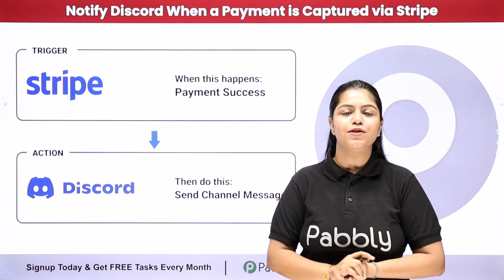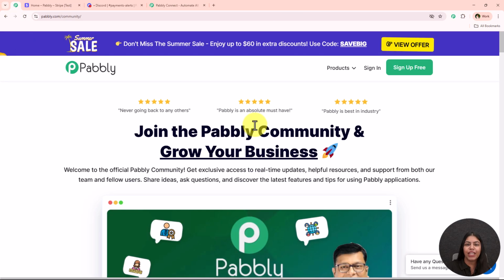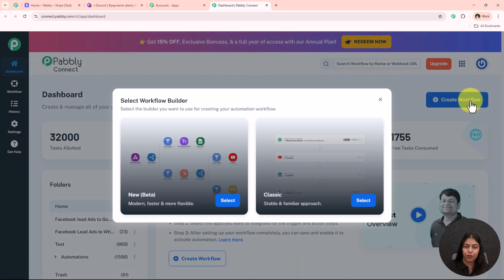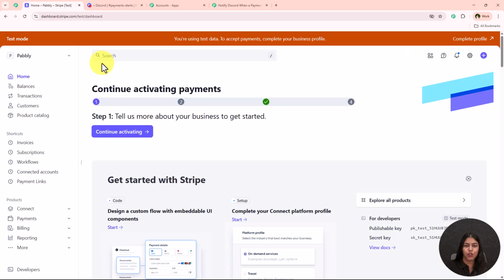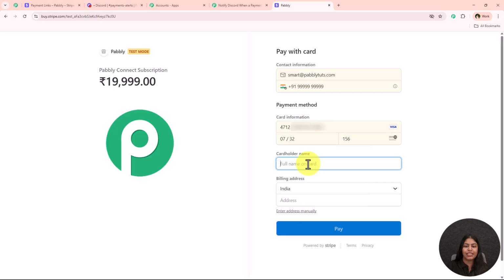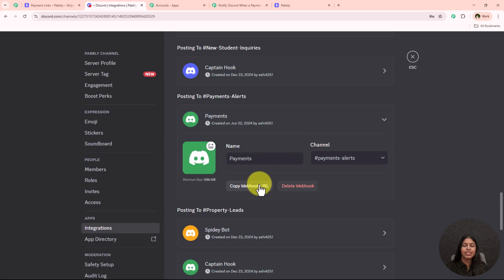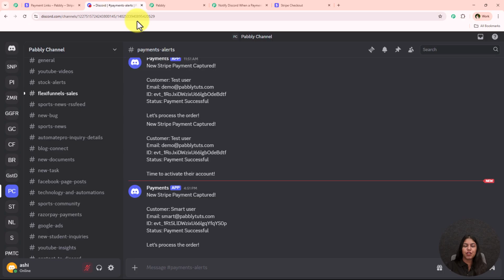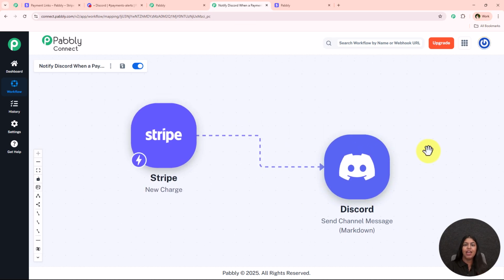How to Notify Discord When a Payment is Captured via Stripe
In this video, you'll learn how to send notifications to your Discord server whenever a payment is captured via Stripe. We’ll walk you through the integration of Stripe for payment processing and Discord for real-time communication. Pabbly Connect simplifies this process by automating the notification setup, allowing you to trigger messages in Discord without any manual effort. This automation helps keep your team updated instantly, improving your overall workflow and responsiveness.

Use Case:-

I run a SaaS product and want my dev team notified on Discord when a payment comes in.

Benefits of Pabbly Connect:

1. Automation: Save time, money, and resources by automating tasks.

2. Integration: Connect various web services to create efficient workflows.

3. Security: Enjoy industry-standard security for your data.

4. Scalability: Easily add new applications and services to your workflow.

5. Cost-effective: Choose from plans suitable for different business sizes, with no charges for internal tasks.